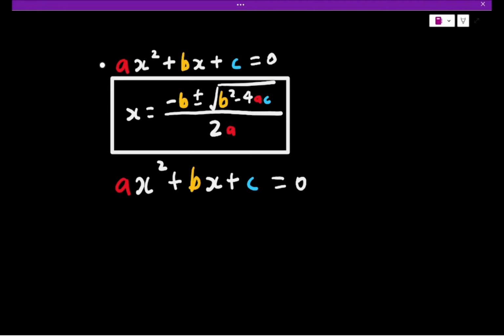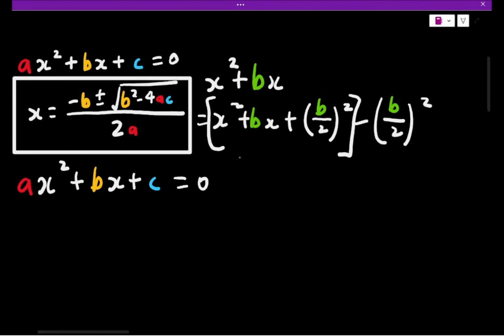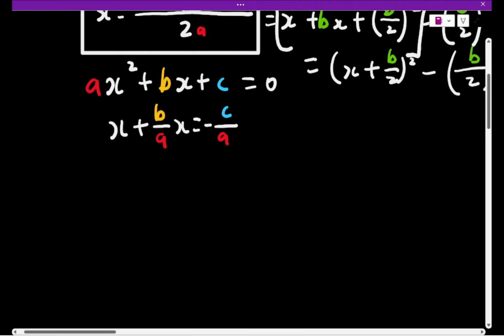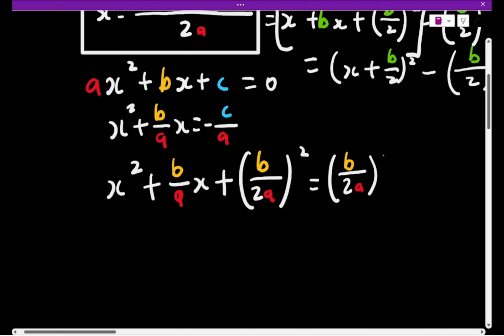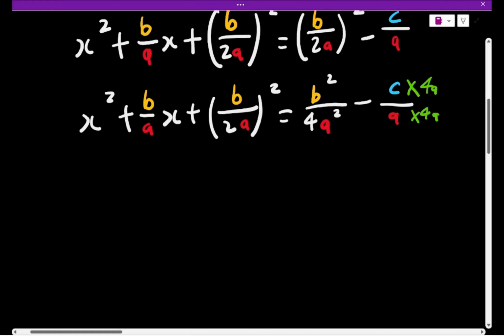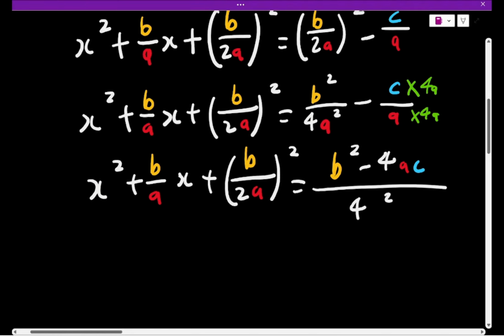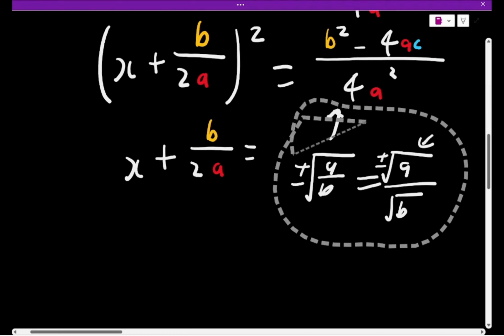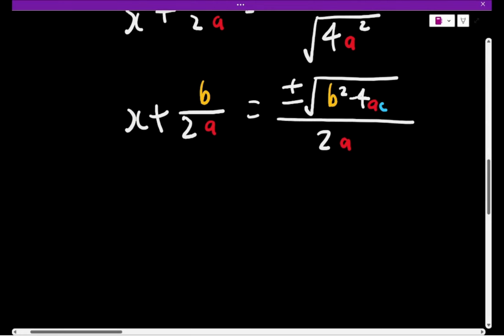Quadratic Formula Proof!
We know the quadratic formula, but why is it like that? Today, we'll prove this formula using completing the square and solving for x. You ready? Let's do this!